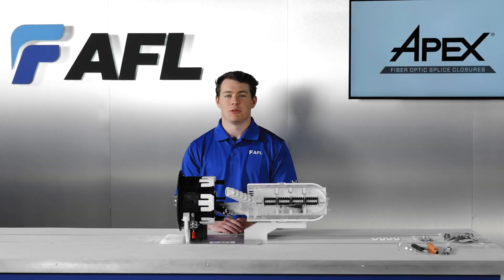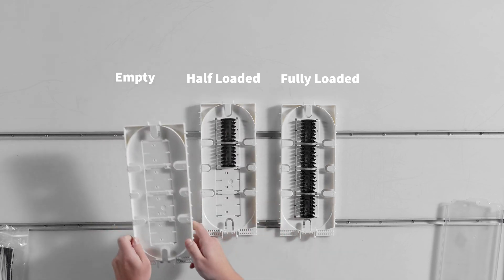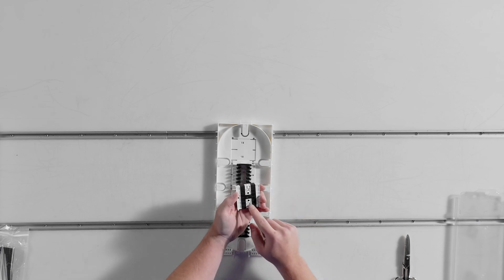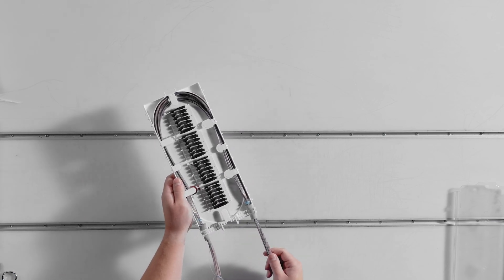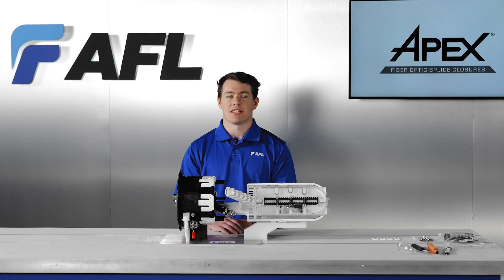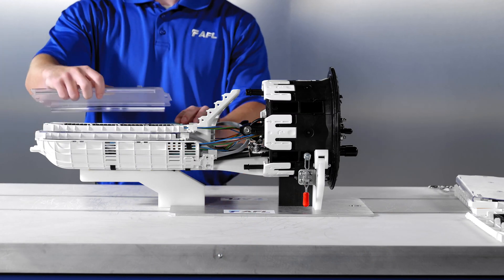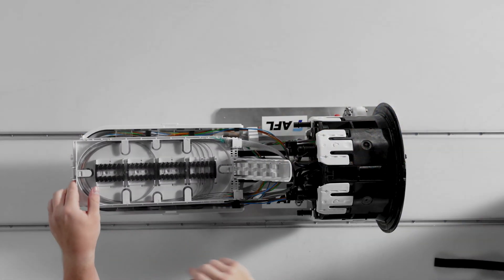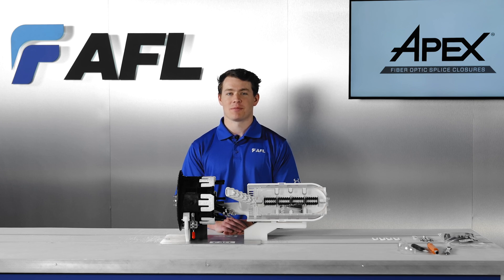Apex Splice Tray Variations and Closure Finalization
In this video, we will continue our discussion of the Apex family of fiber optic splice closures from AFL. We will work with the Apex Splice Tray variations as well as routing and finalizing the closure.
There are multiple apex trays available for use depending on the application. We will discuss the different tray options and how to choose the best one for your needs.
We will also show you how to route the cables in the tray and how to finalize the closure.
Every piece in the Apex closure is field replaceable, so you can easily repair or replace any damaged components.
If you are looking for a reliable and versatile fiber optic splice closure, the Apex family from AFL is the perfect choice for you.